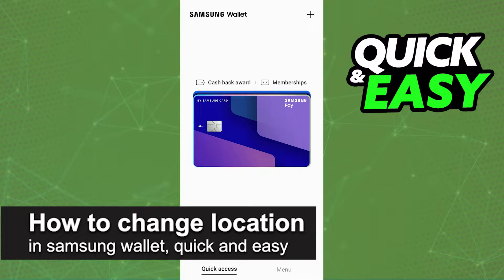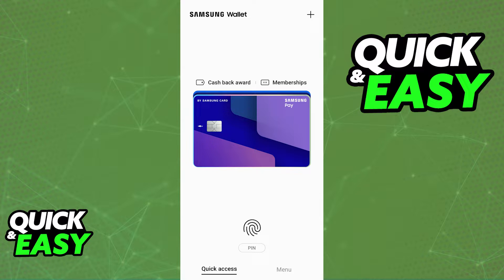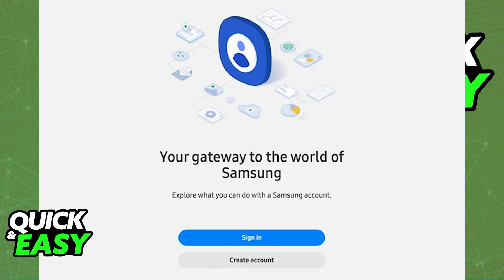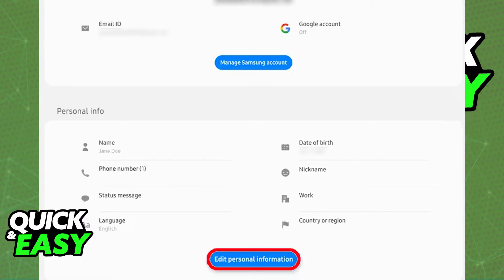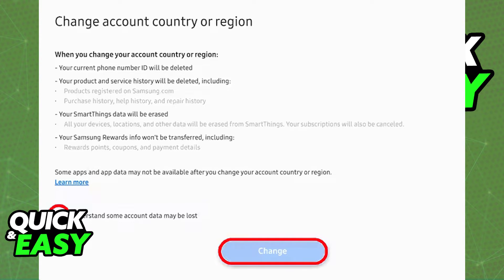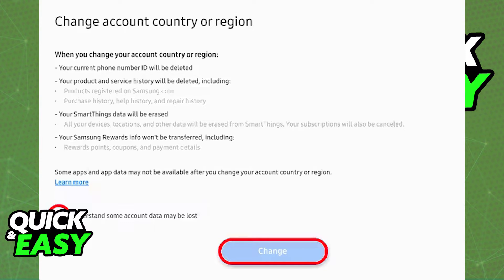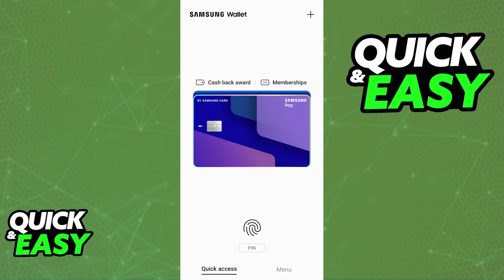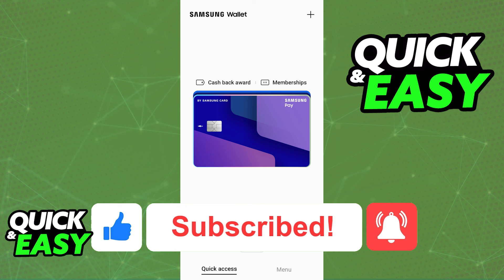How To Change Location in Samsung Wallet (2025)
In this video I will solve your doubts about how to change location in samsung wallet, and whether or not it is possible to do this.

I hope I have helped you with the video!